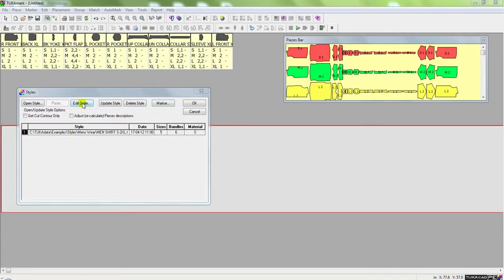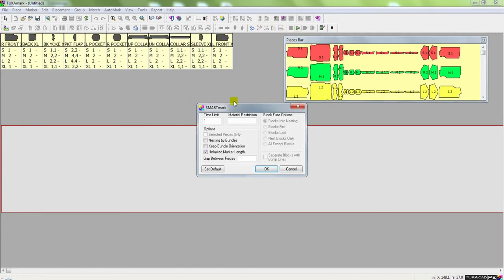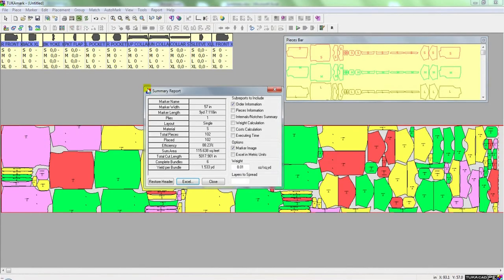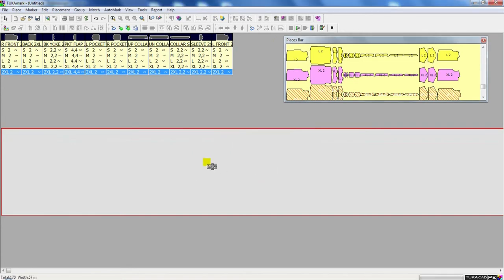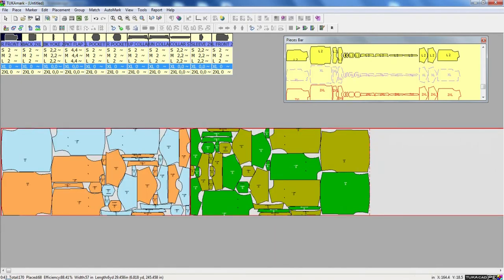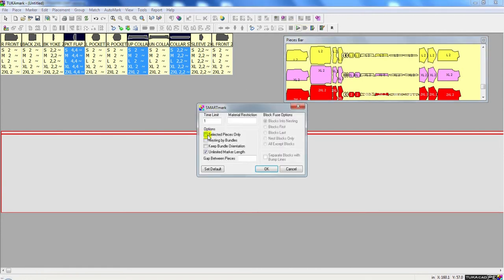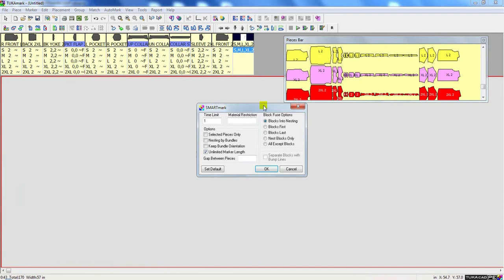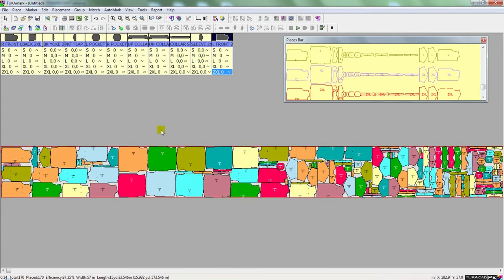SMARTmark | Software for Automatic Marker Making | Tukatech - Fashion Design Technology Solutions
Beat the human brain every time. Save as much fabric as possible with SMARTmark, a powerful add-on to TUKAmark for automatic marker making. The most powerful automated nesting system in the apparel industry, this yield optimizing solution creates tight markers that reduce material waste.